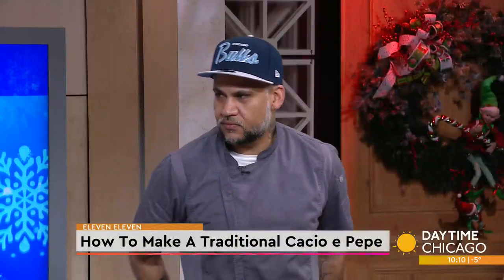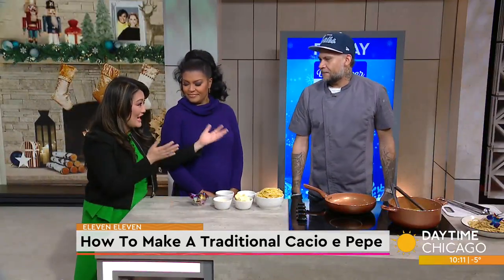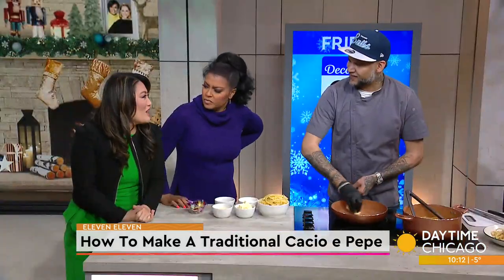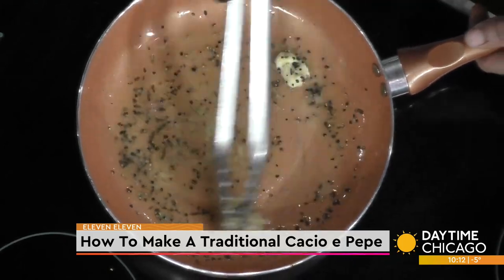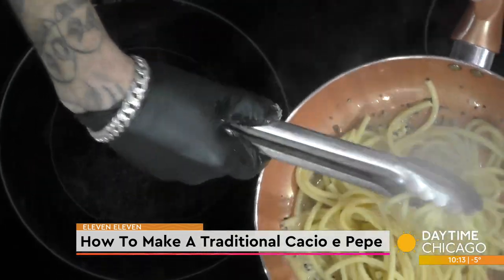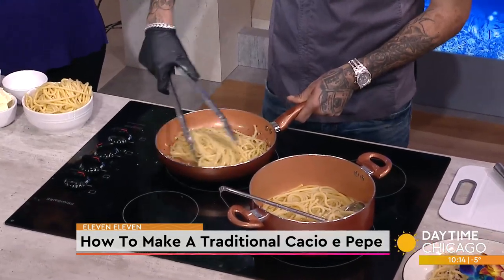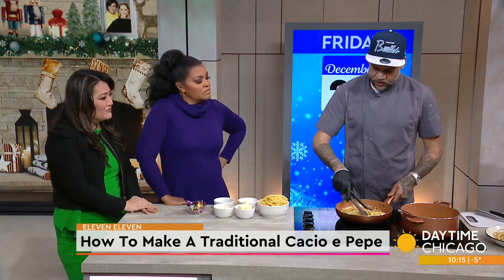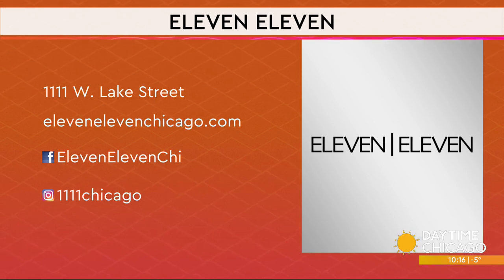How To Make A Traditional Cacio e Pepe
The simple classics are often the most crave-worthy but not so easy to make. Case-in-point, Cacio e Pepe is an Italian pasta made with staple ingredients already in your kitchen. In our Studio 41 kitchen to show us how to master this traditional dish is Executive Chef of Eleven Eleven restaurant Ryan Guidry.